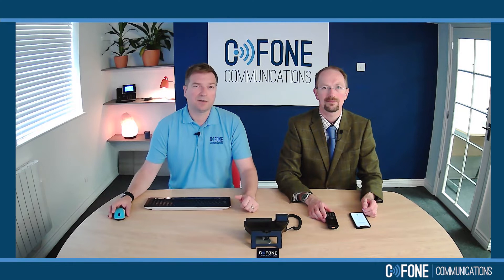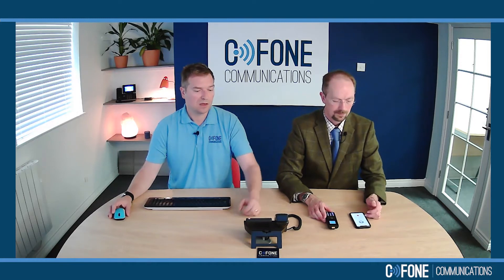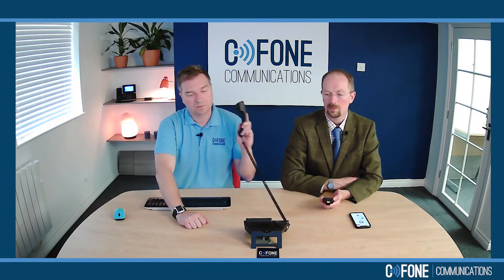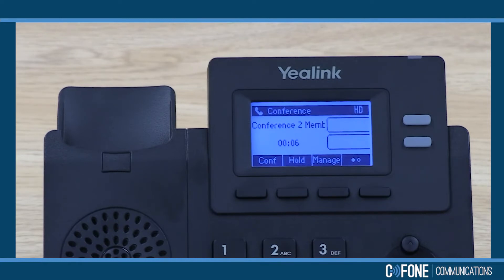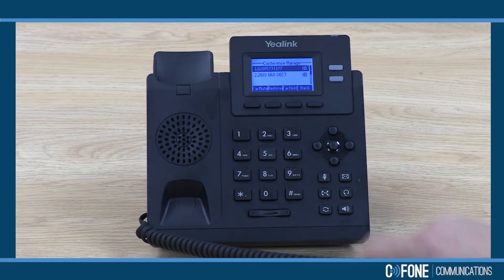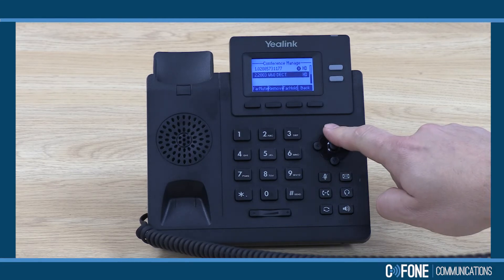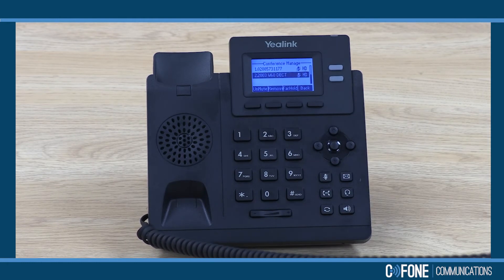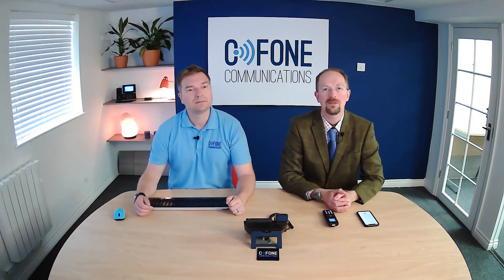Yealink T31G Conference Calls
Conference calls are really easy and useful when more than two people want to be on a call. Here, Mark and Rob conference three calls together to demonstrate how easily you can add more people to your phone call.

We plant a 🌳 tree when you buy a phone